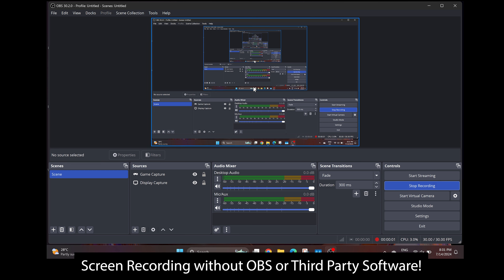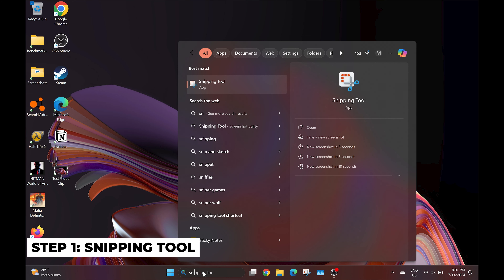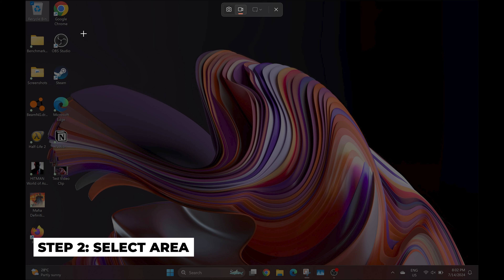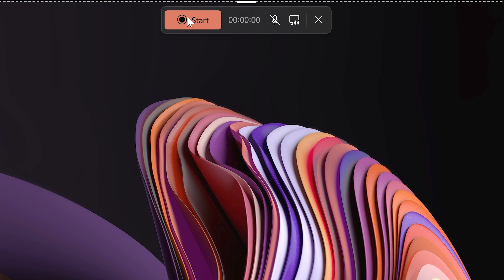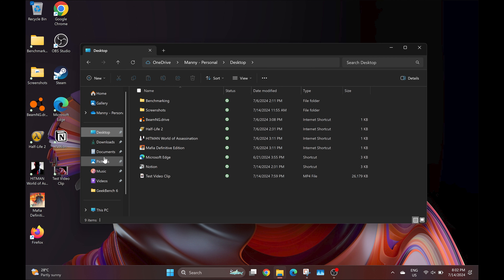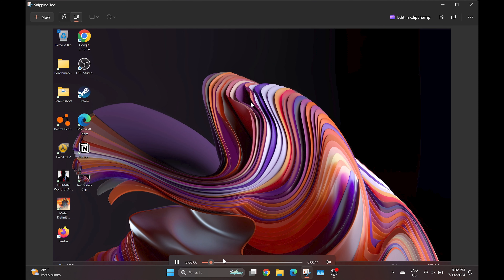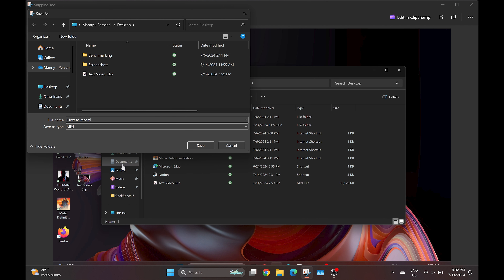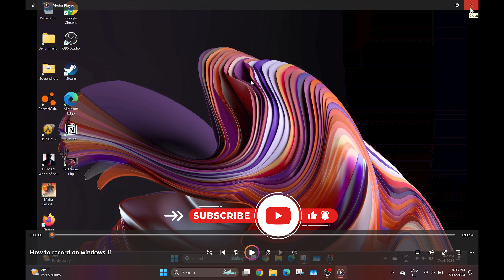How to Screen Record on Windows 11 (No Software or Install!)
Screen recording on Windows 11 is super easy with the snipping tool! No need for OBS or third party software required!!